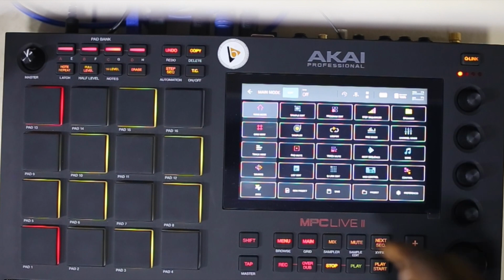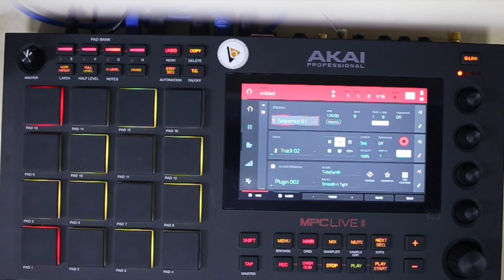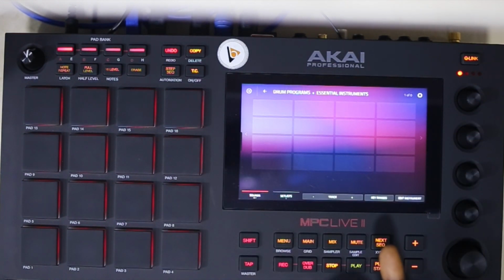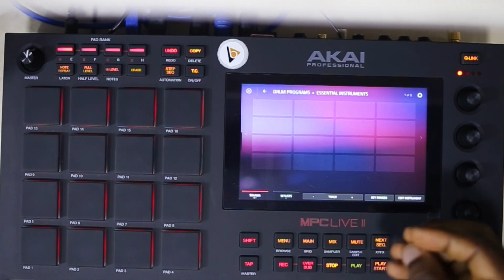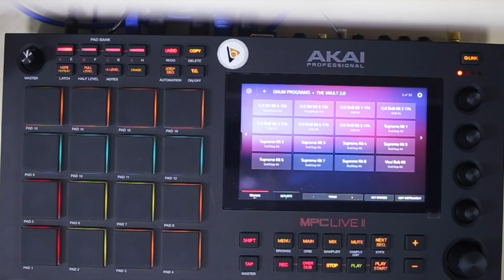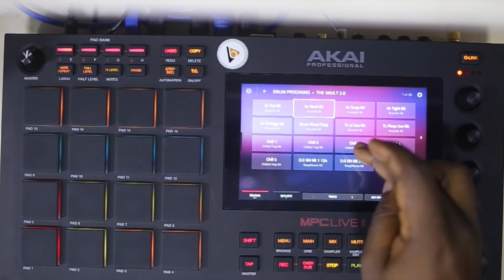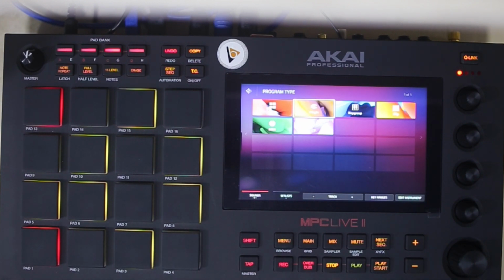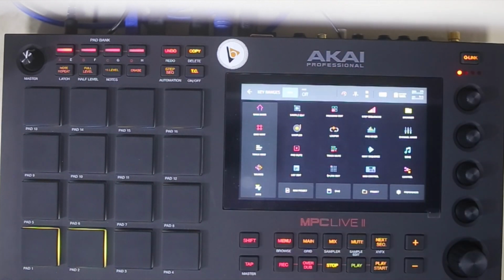MPC 2.11 Usage Observations: Pros and Cons?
In this episode, we reviewed the good and the yet-to-be-good sides of the Akai MPC 2.11 firmware update. The firmware was recently released for All Akai Pro MPC devices including the New MPC Key 61. Share your experience and thoughts on our points, and yours too.

Video Contents:

00:00 - Intro
01:04 - Interface
03:21 - Features
03:52 - Two Versions in 24 Hours
05:13 - Blank Sounds Loaded
07:08 - No Sound Preview
08:55 - No Mapped Screen Swipe
11:30 - No Sounds Favorite
13:11 - Apple M1 Compatible
14:11 - No MPC Touch Support